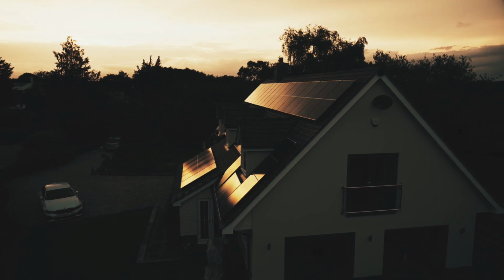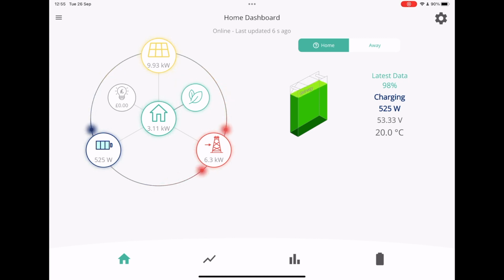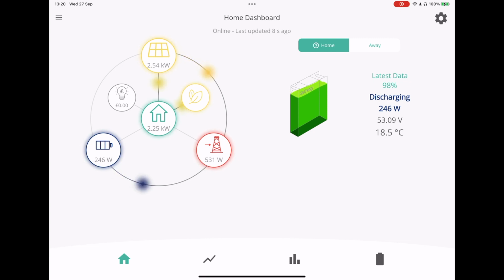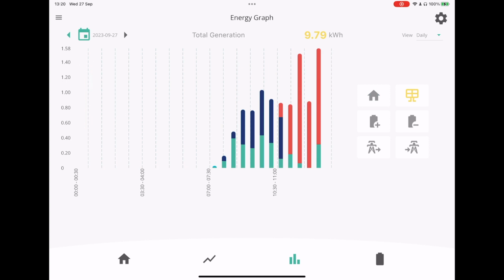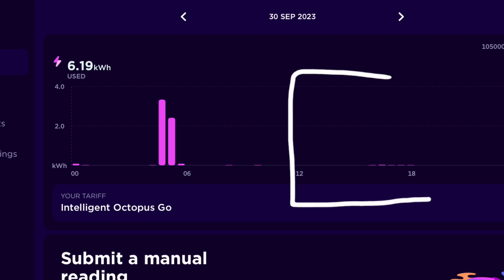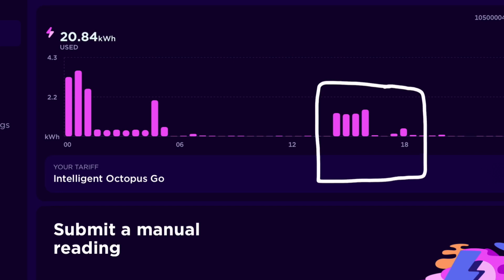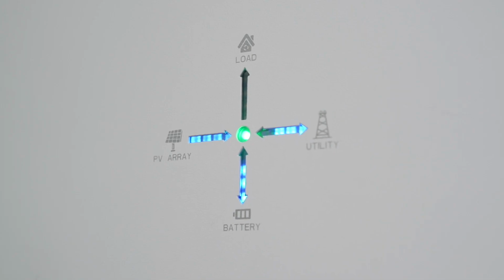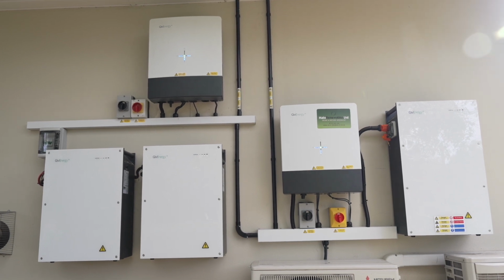Unveiling the Truth: Unleash the Full Potential of 2x 5kWh GivEnergy Hybrid Inverters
Welcome to today's in-depth look at the pros and cons of using 2x 5kWh GivEnergy Hybrid Inverters. If you're considering solar energy for your home or looking to upgrade your existing system, this video is a must-watch. We'll cover everything from app misreading to battery percentages, charging rates, and even a special call to action for GivEnergy.

🔍 Topics Covered:

Real-world experience with GivEnergy Hybrid Inverters
App misreading and how to troubleshoot it
Battery charging rates and percentages
A special call to action for GivEnergy
🌞 Why Watch This Video:

Learn from my experiences and mistakes
Get insights into managing a solar-powered home efficiently
Understand the nuances of using GivEnergy's app and online portal